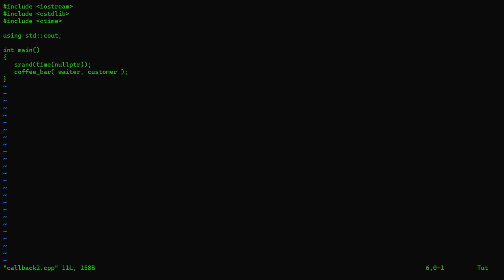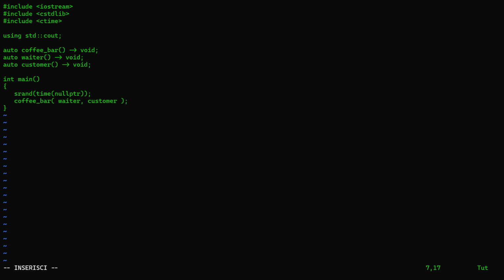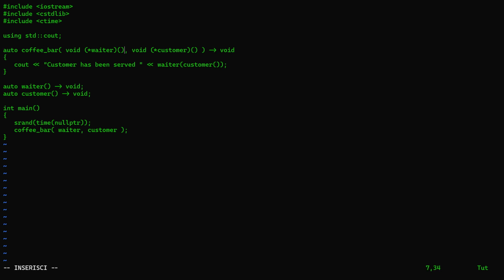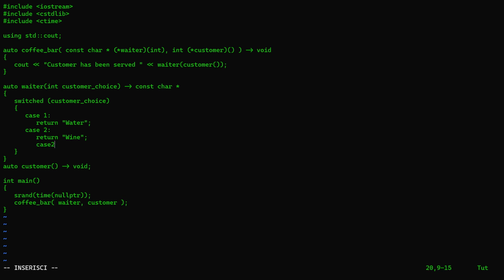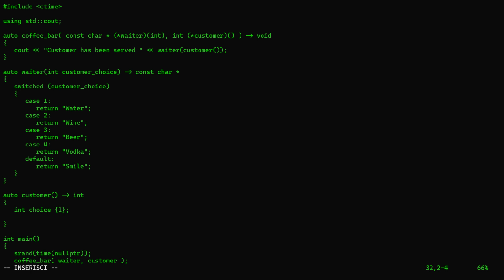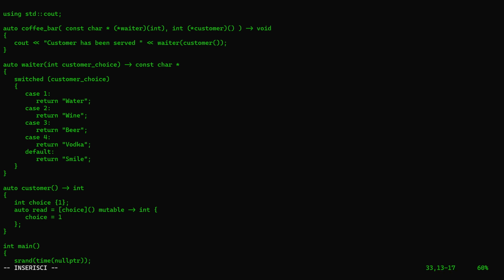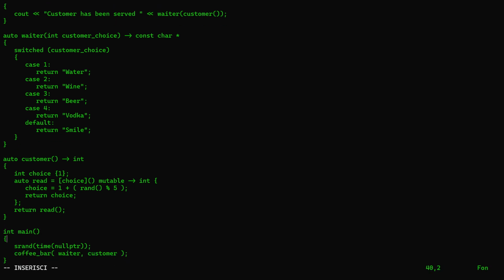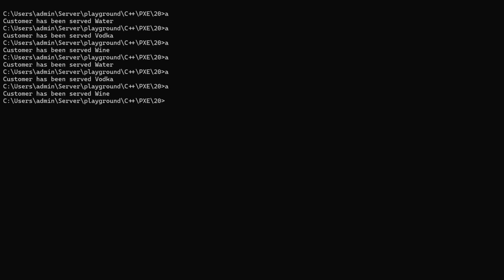C++ Callback Functions and Intro to Lambda Functions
After seeing how to use pointers in the previous videos, you are ready for callback functions.

Build a small simulation of a coffee bar using callback functions to have the waiter and the customer interacting inside the bar. Use the lambda to have a nested function inside the customer function.